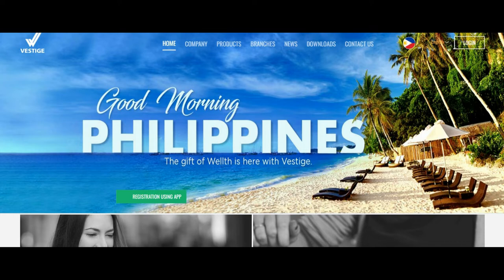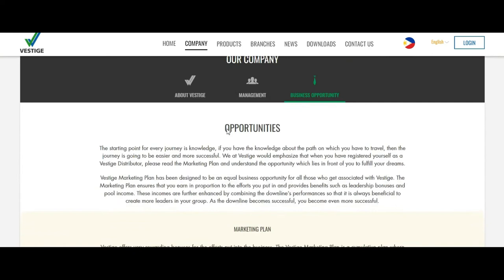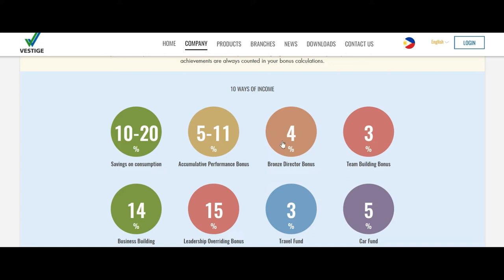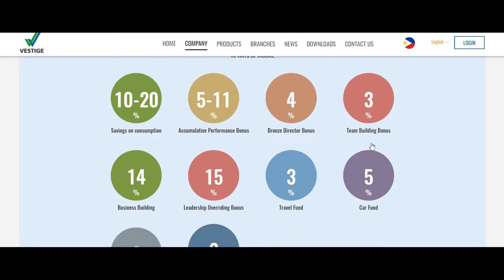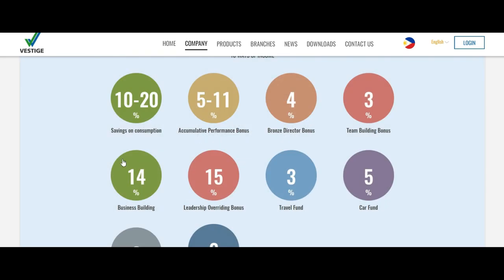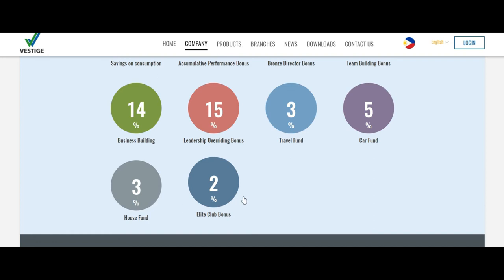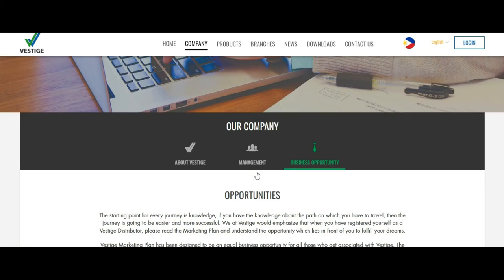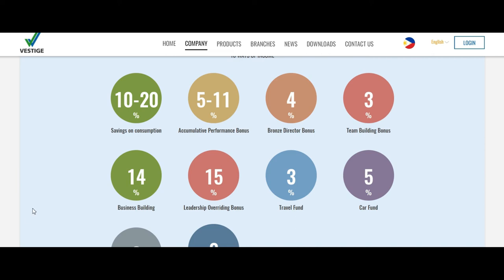How to Earn Money in Philippines ? Join Vestige I SARC Global I Vestige Marketing I Earn Online I